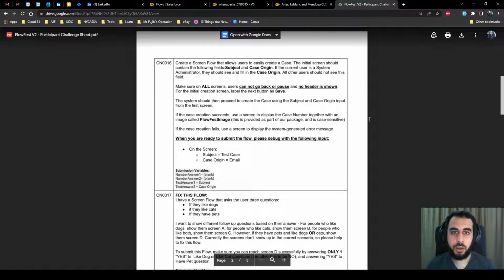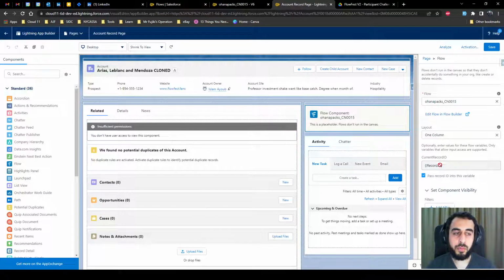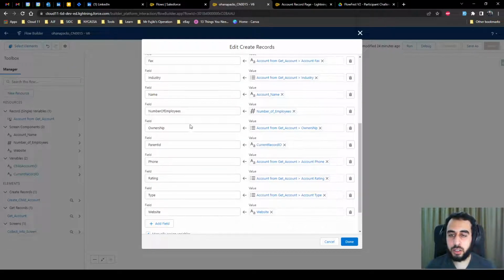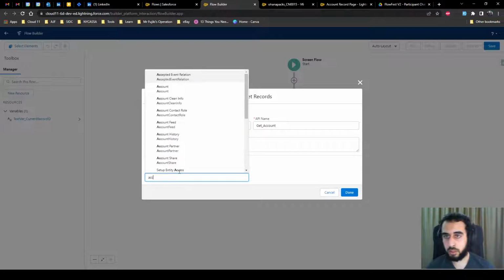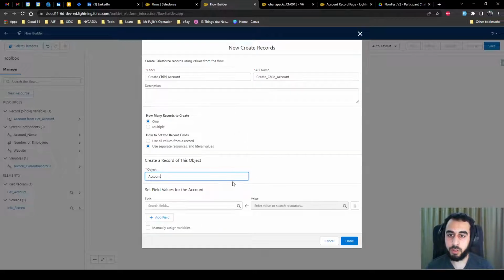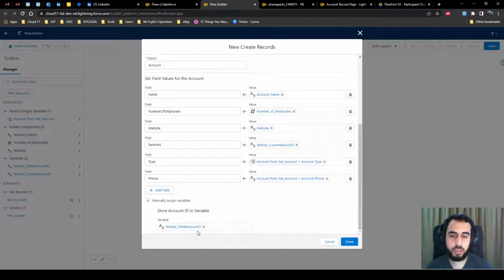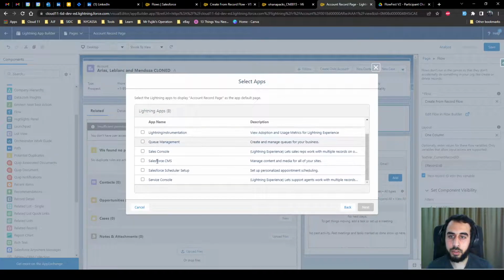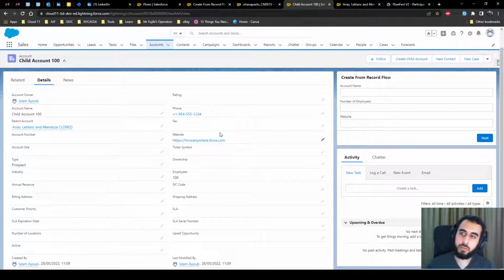FlowFest V2 Challenge 1 - Kindforce - Salesforce Flow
Everyone, Ankur and I had a conversation about passing the entire record instead of the ID only, and he is 100% right. (His comment in the comment section)
We can create a Record Var of object account and make it available for input, then in the page edit, we can pass all the fields (the entire record). When we do that, we don't have to use the Get Element saving us one element on the way.
Thanks Ankur